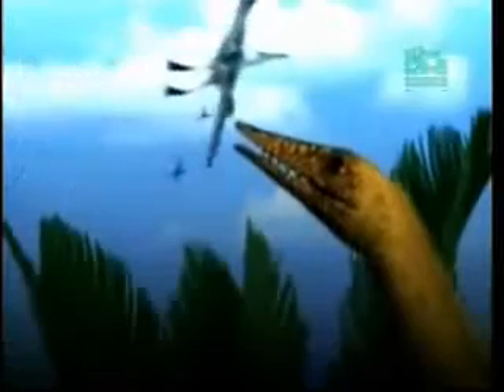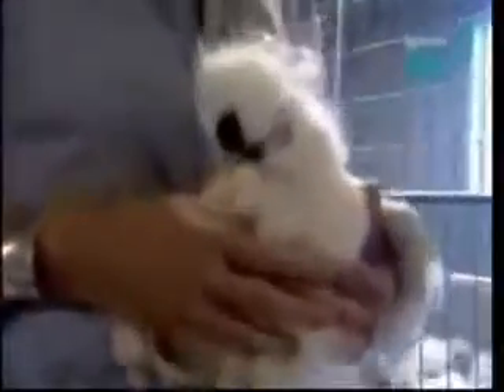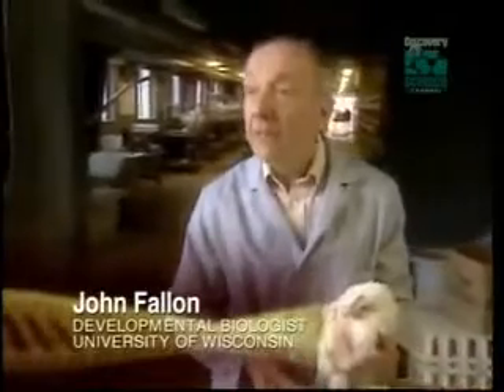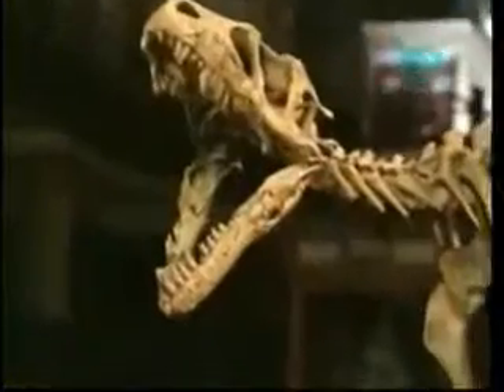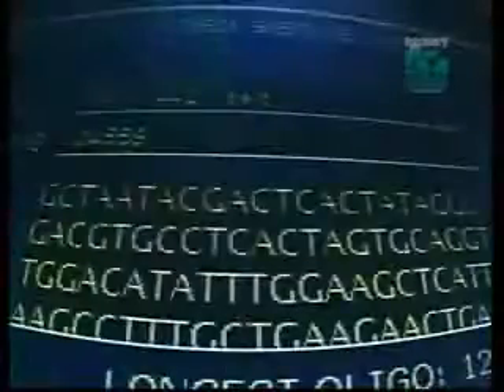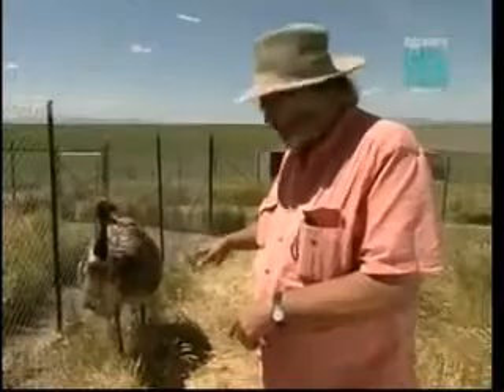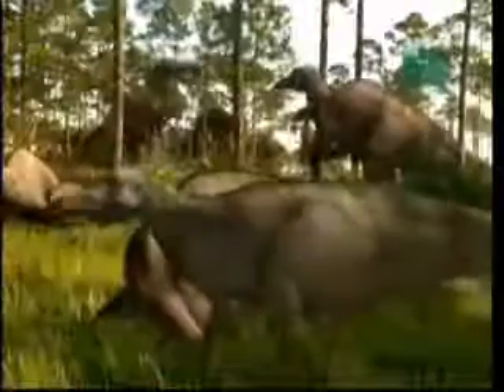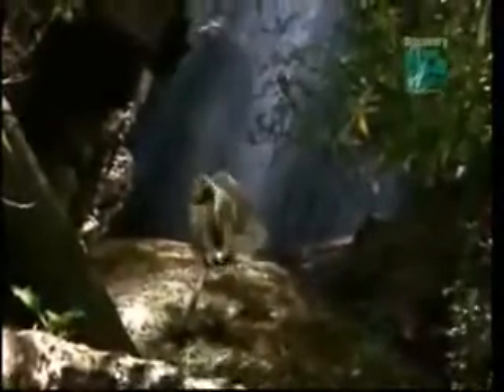Dinosaur to bird evolution 4 of 5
Today's scientists are recreating dinosaurs through genetic engineering. Sounds like science fiction? Not any longer.

Through rapid advances in genetics, scientists are discovering the genetic traits of dinosaurs in the DNA of birds. They are showing that it is possible to bring back teeth, long tails and hands in place of wings. In Dinosaurs: Return to Life, learn why the dream of recreating the dinosaur genome is coming closer to reality.

Ever since Mary Higby Schweitzer peeked inside the fractured thighbone of a Tyrannosaurus rex, the introverted scientist's life hasn't been the same. Neither has the field of paleontology.

In 2004, Schweitzer gazed through a microscope in her laboratory at North Carolina State University and saw lifelike tissue that had no business inhabiting a fossilized dinosaur skeleton: fibrous matrix, stretchy like a wet scab on human skin; what appeared to be supple bone cells, their three-dimensional shapes intact; and translucent blood vessels that looked as if they could have come straight from an ostrich at the zoo.

An alternate hypothesis has been suggested that the "soft" tissues are in actual fact bacterial biofilms. Kaye TG, Gaugler G, Sawlowicz Z (2008) Dinosaurian Soft Tissues Interpreted as Bacterial Biofilms.

Whilst certain organisations continue to parrot the phrase "no transitional fossils have ever been found" the list of species which possess transitional features continues to grow.

Every home should have the Discovery Channel